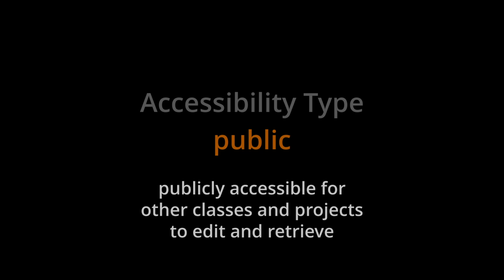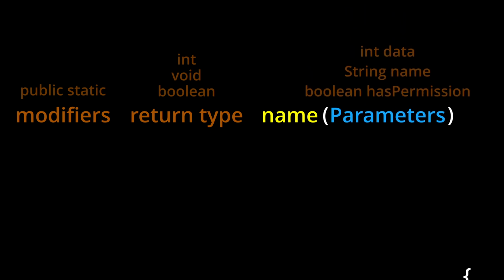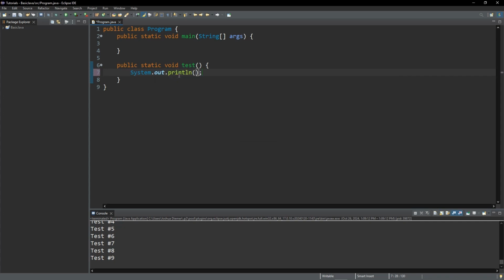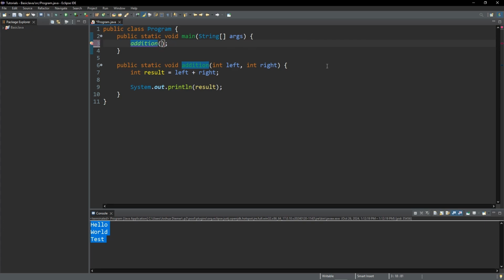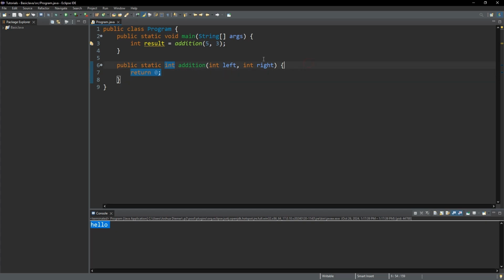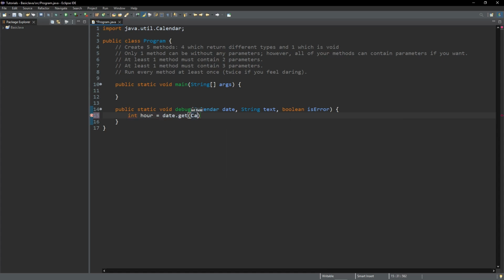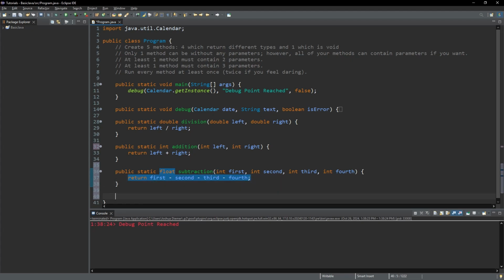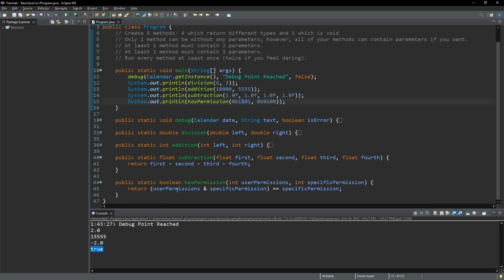Java Programming Tutorials | Lesson 9 | Methods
I converted the format to 60 FPS. Some animations may seem faster and/or smoother than previous videos due to this.

Chapters:

00:00 - Introduction
00:13 - Modifiers
04:34 - Method Syntax
05:14 - Methods
09:09 - Parameters
14:54 - Return Types
19:00 - The Entry Point
20:24 - Method Practice
31:52 - Closing Remarks